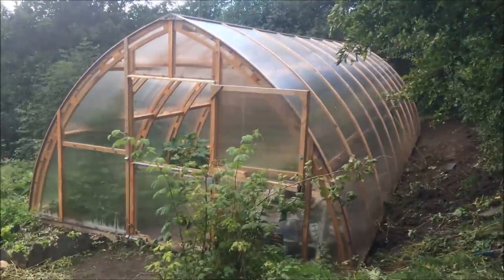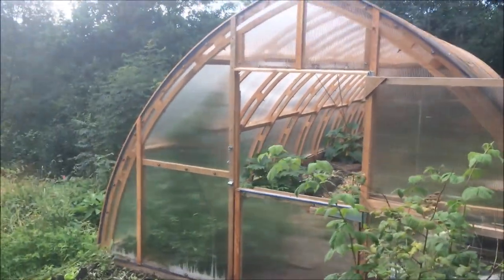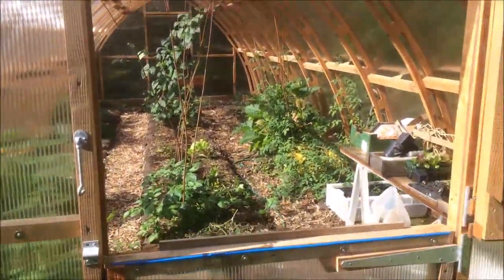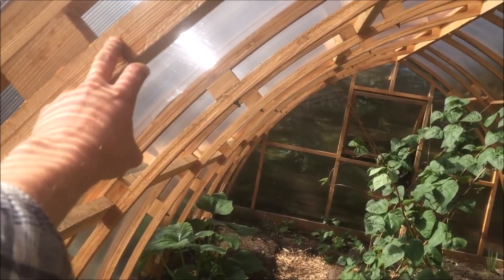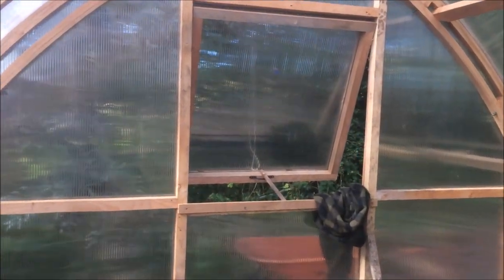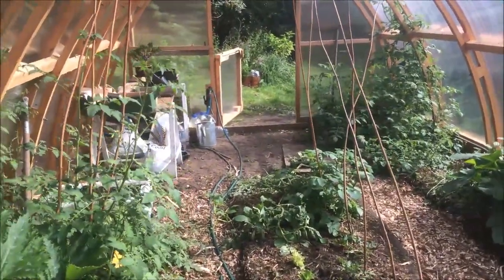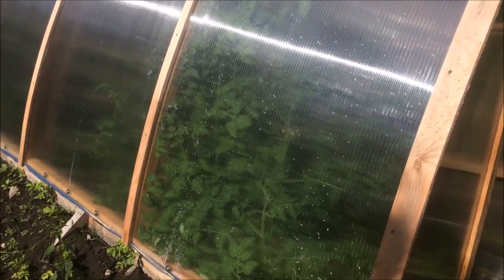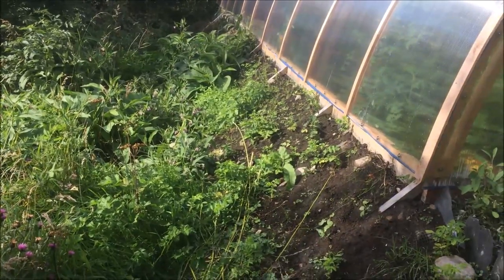Timbertunnel -Timber Framed rigid polytunnel tour (gothic arch)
Here's a tour of our latest project on our woodland croft, which we've called the Timbertunnel! We built this in 2022 for ourselves and are looking into selling plans and kits for them in the future.